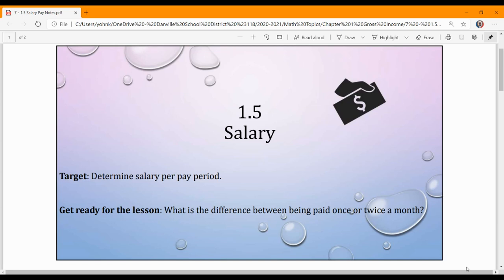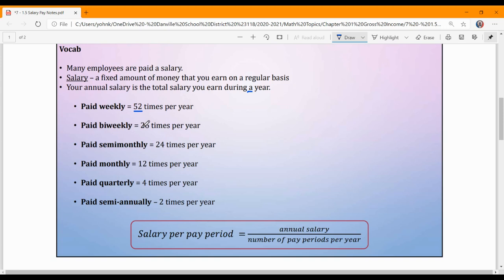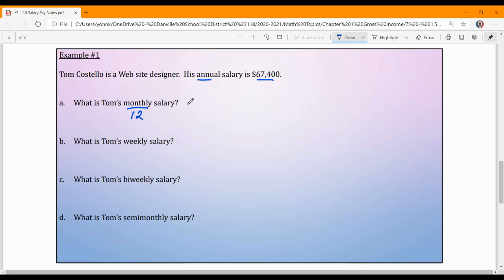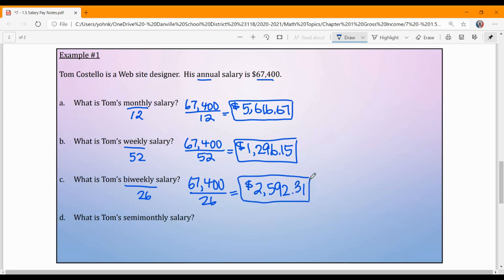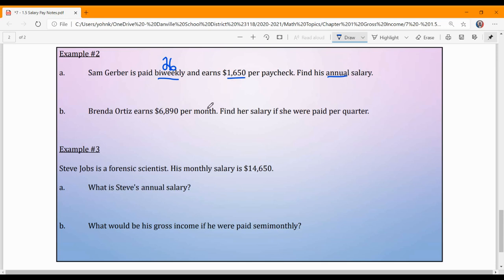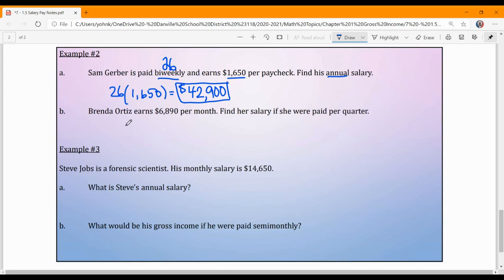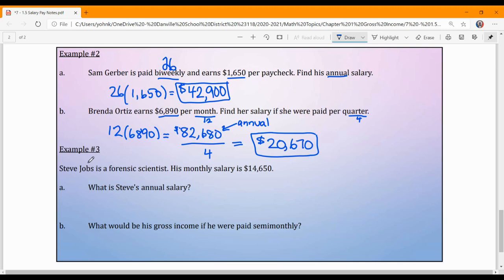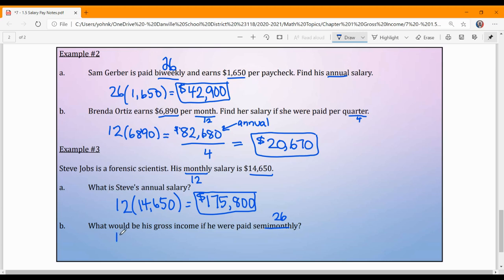Math Topics - 1.5 Video